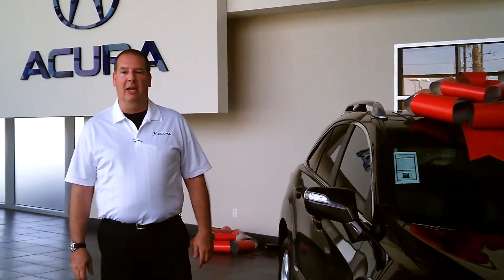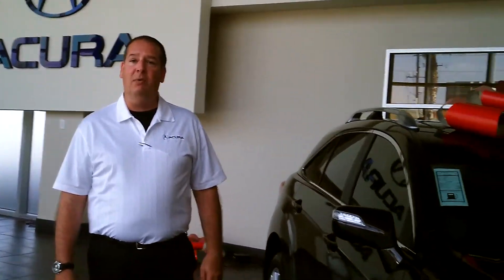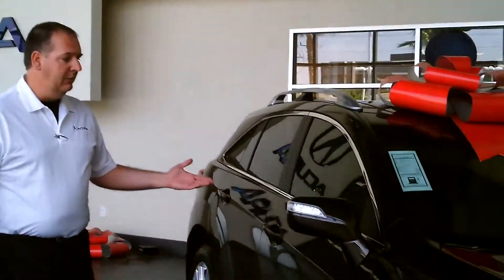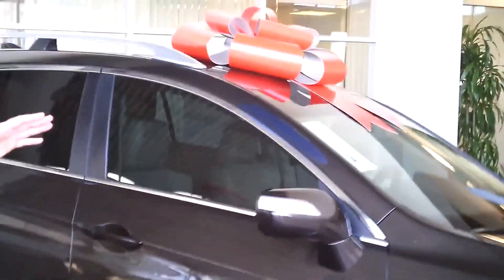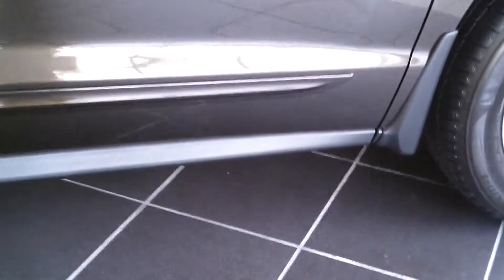2014 Acura RDX - John Eagle Acura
Take a look at the all-new 2014 Acura RDX. Come out and see us at John Eagle Acura in Houston, Texas for a test drive and to take advantage of our exclusive Market Pricing.